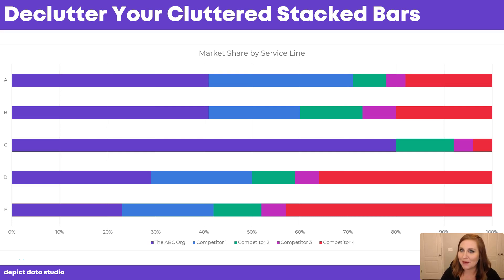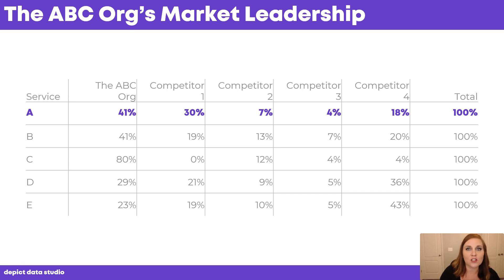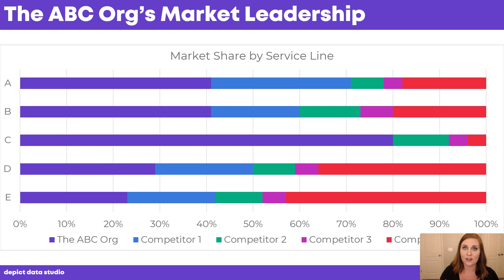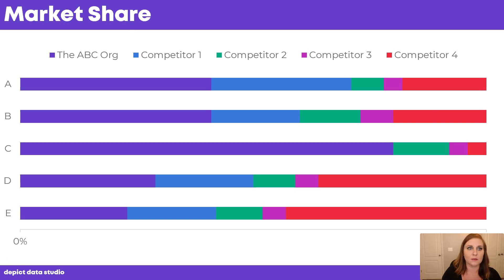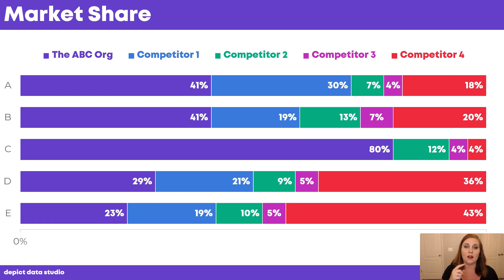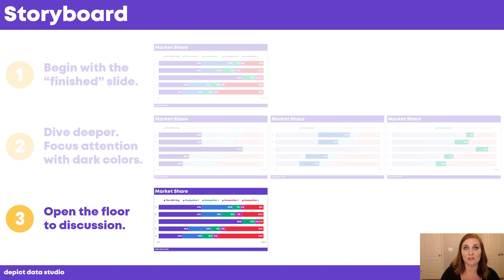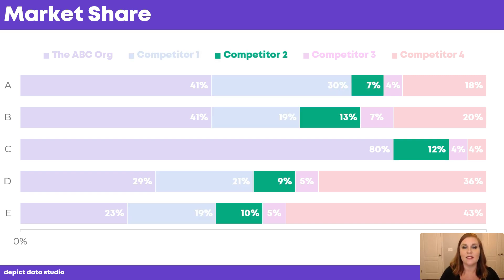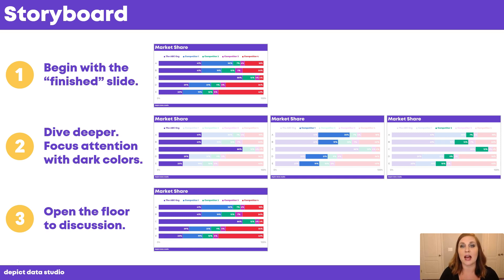How to Declutter Your Cluttered Stacked Bars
Most "professional" reports are too long, dense, and jargony.  Soar beyond the dusty shelf report with our complimentary mini course You'll never look at reports the same way again.

I have a love-hate relationship with stacked bars charts. They’re a great way to show part-to-whole patterns (like an easier-to-read pie chart). But, like pie charts, they feel overwhelming once we add a bunch of different categories. Are they the worst chart of all time? Perhaps. Here's how to make stacked bar charts more bearable.